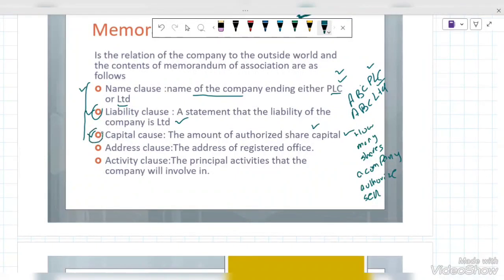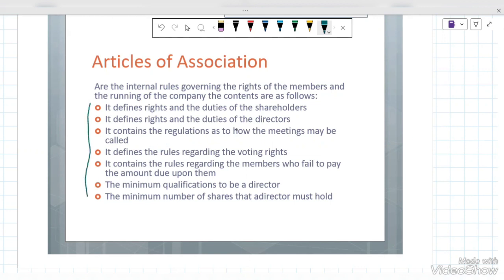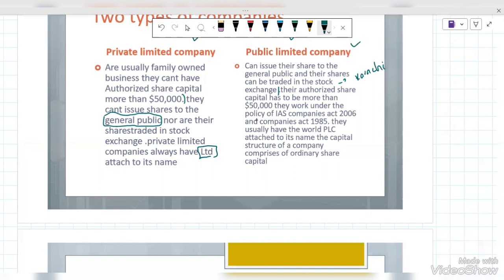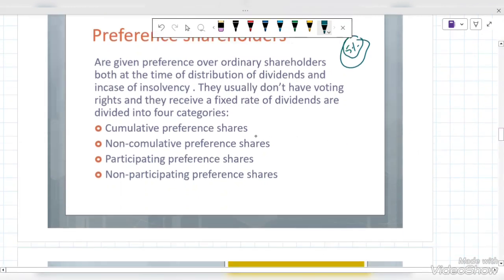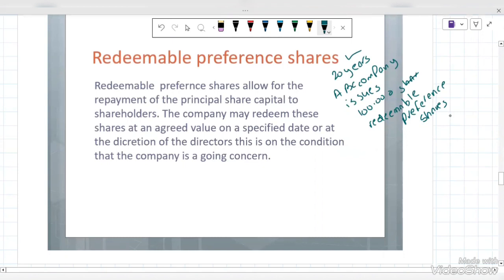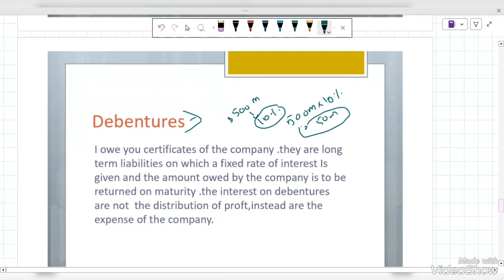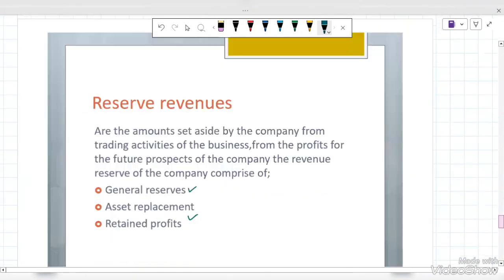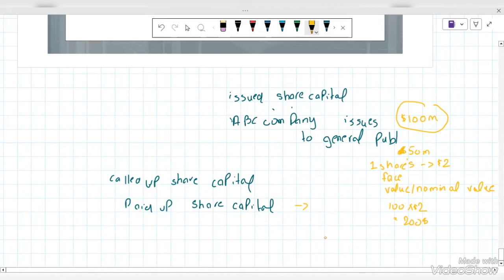Olevels/IGCSE|Company Accounts|Part 2|Azka Butt